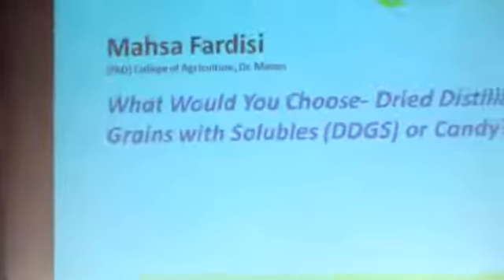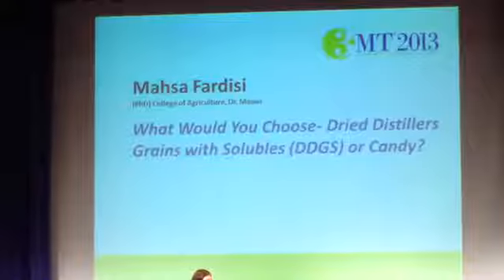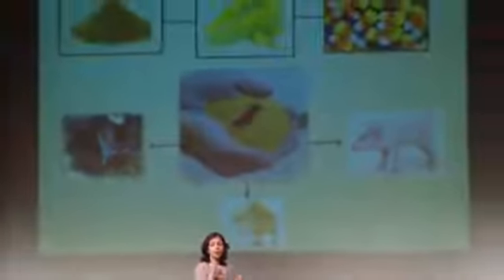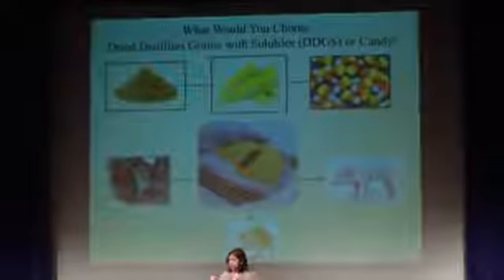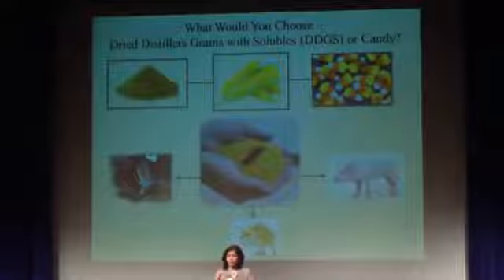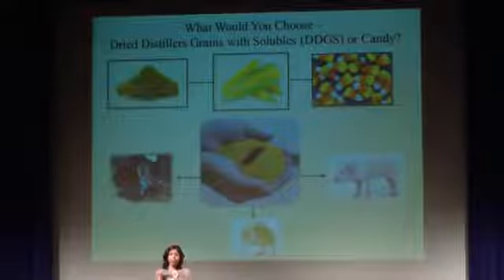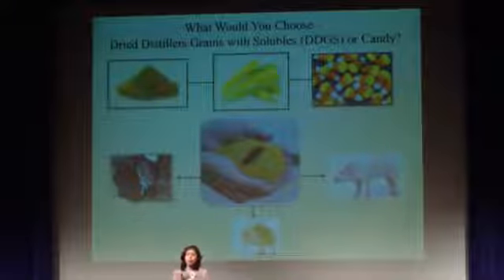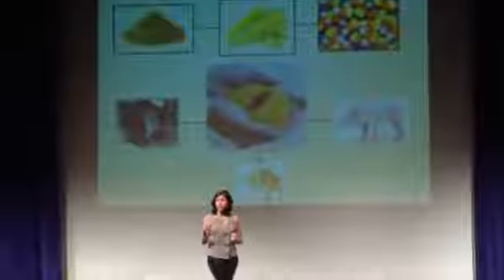Purdue Three Minute Thesis Competition: Mahsa Fardisi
Three Minute Thesis (3MT®) is a research communication competition developed by The University of Queensland. The competition develops academic, presentation, and research communication skills and supports the development of students' capacities to effectively explain their research in language appropriate to an intelligent but non-specialist audience.

During each competition, graduate students will have three minutes to present a compelling discussion on their research topic, including its significance and relevance, to the general public. 3MT® is not an exercise in trivializing or "dumbing down" research, instead forcing competitors to consolidate their ideas and crystallize their research discoveries. This is a fast-paced competition where the top 10 finalists compete by summarizing their two to three-plus years of research in only three minutes with only one slide.